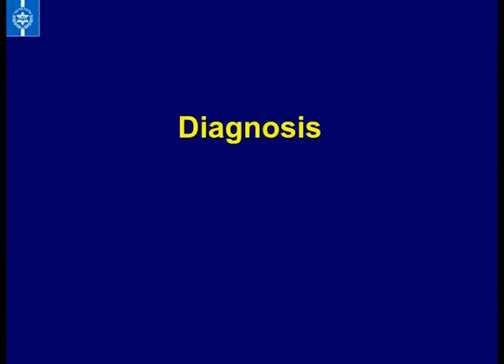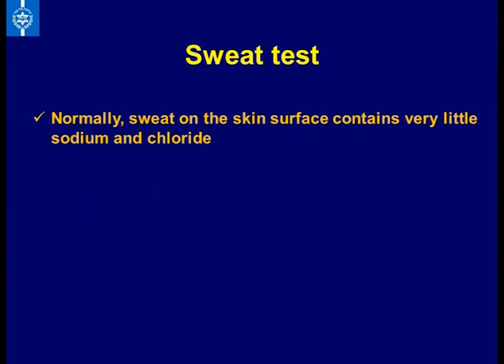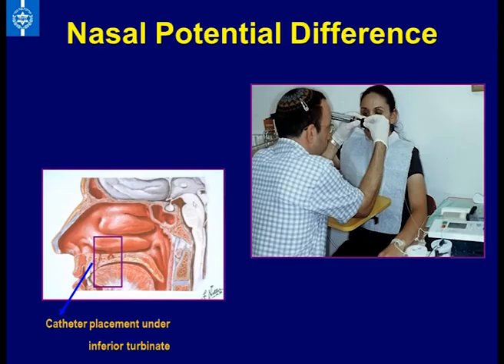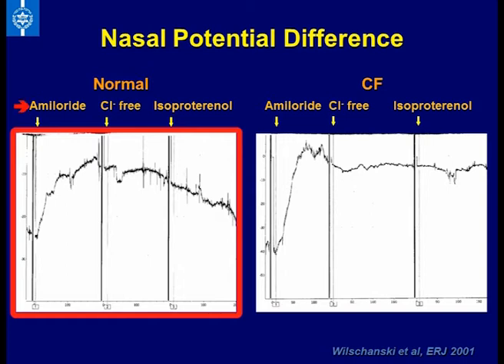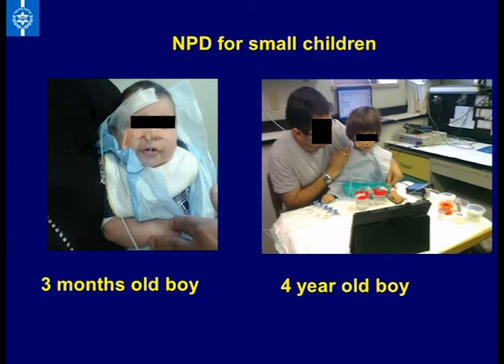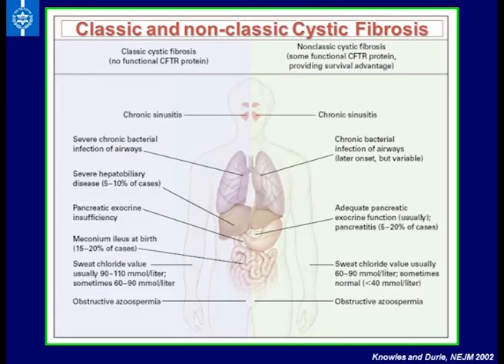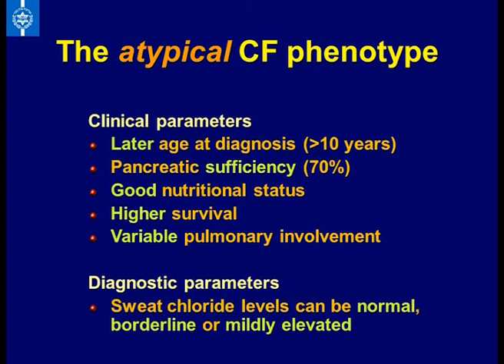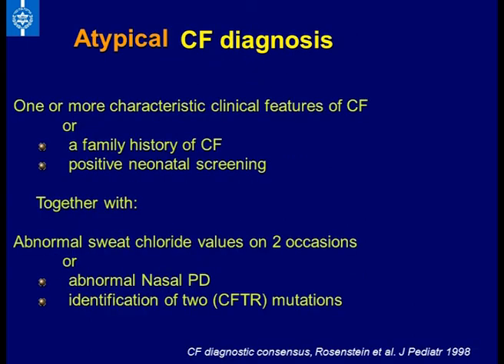Cystic Fibrosis diagnosis English